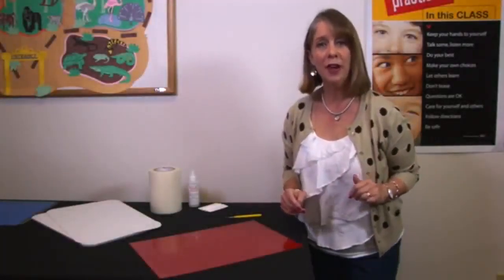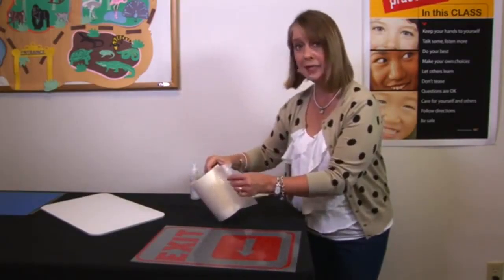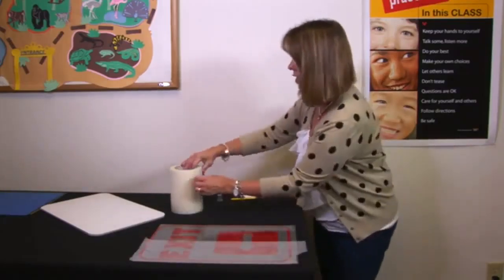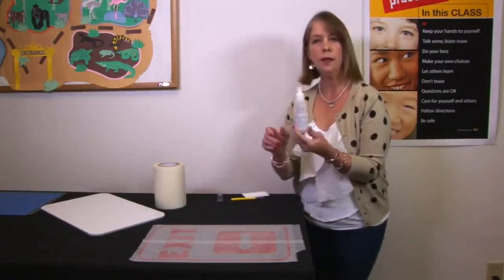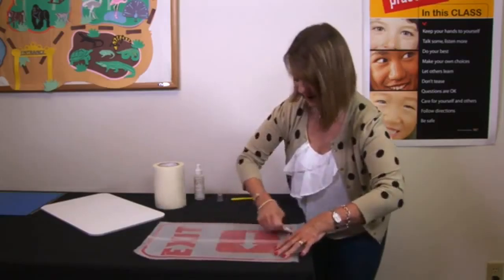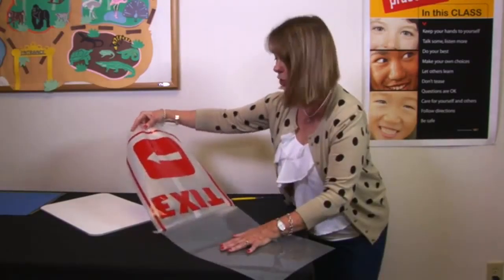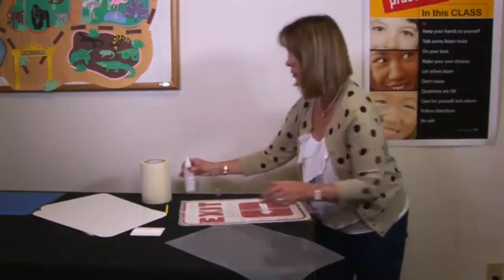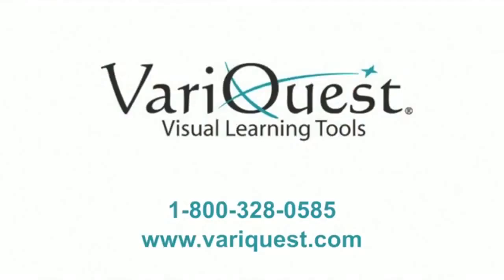Cutout Maker Vinyl Weeding Transferring and Applying